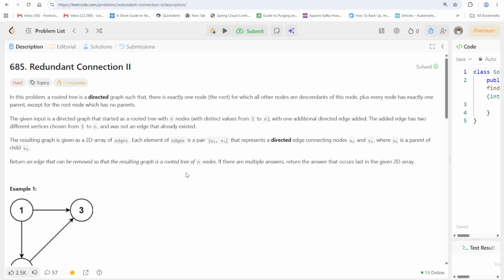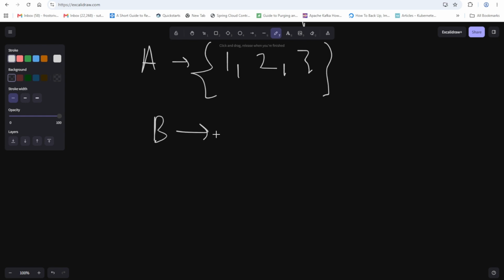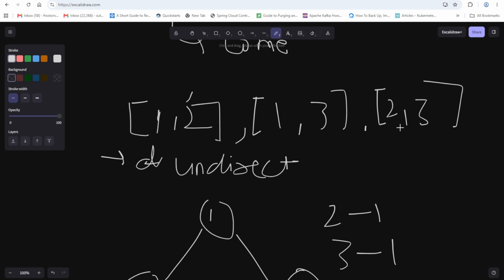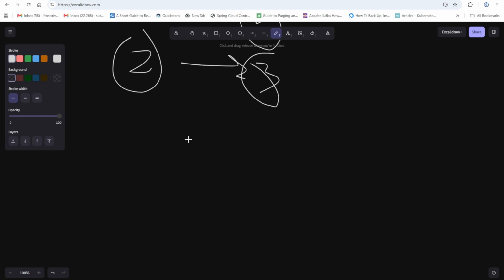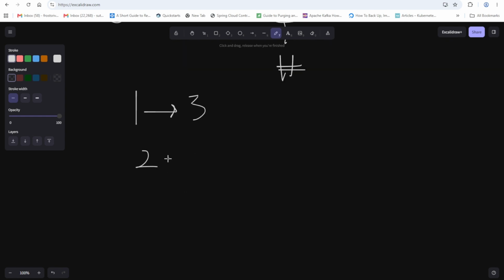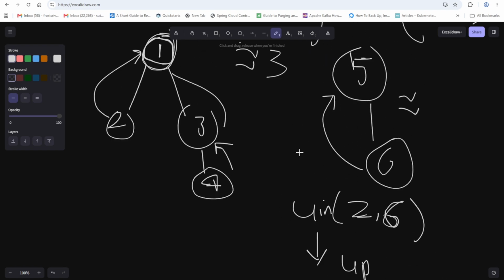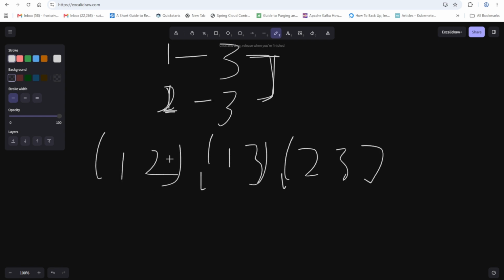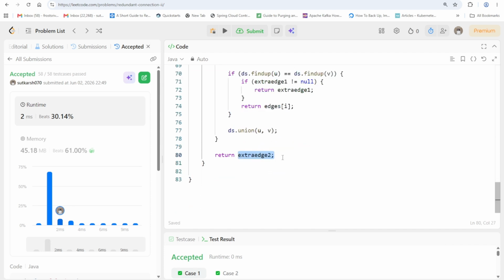Leetcode 685 Redundant connection 2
LeetCode 685. Redundant Connection II | DSU / Union Find Explained

In this video, we solve LeetCode 685 - Redundant Connection II, a hard graph problem that combines Union Find (DSU) with directed graph analysis.

Problem Highlights
Detect the extra edge in a directed graph.
Handle nodes with two parents.
Detect cycles using Disjoint Set Union.
Understand the different cases that can occur and how to identify the correct redundant edge.
Concepts Covered

✅ Directed Graphs
✅ Disjoint Set Union (DSU) / Union Find
✅ Path Compression
✅ Union by Rank
✅ Cycle Detection
✅ Graph Edge Cases

Time Complexity
O(N · α(N))